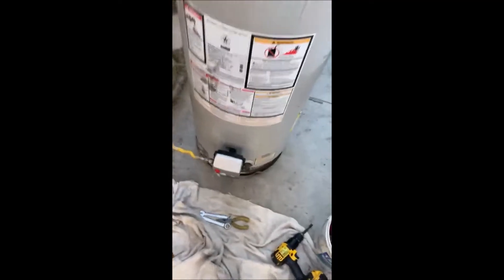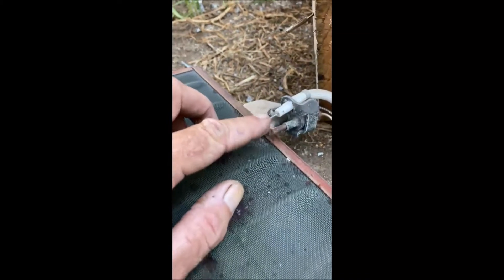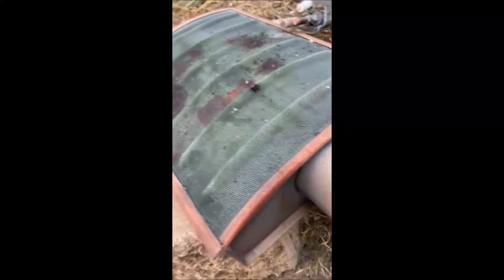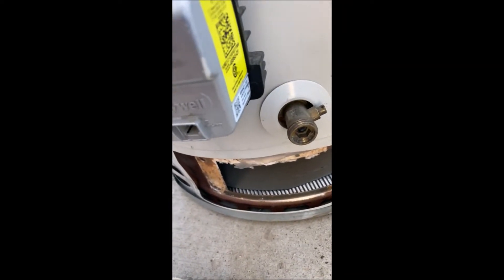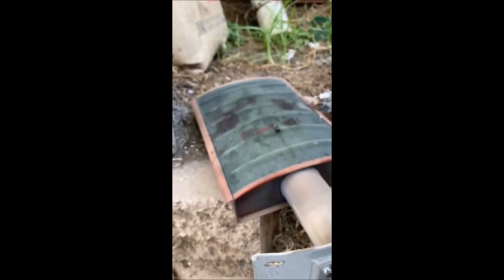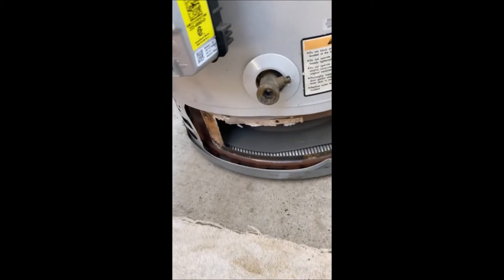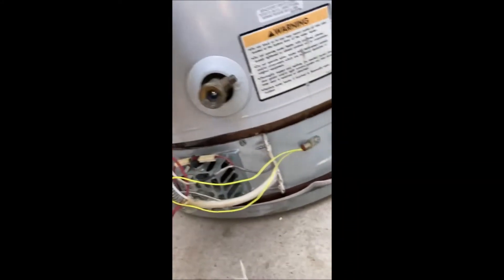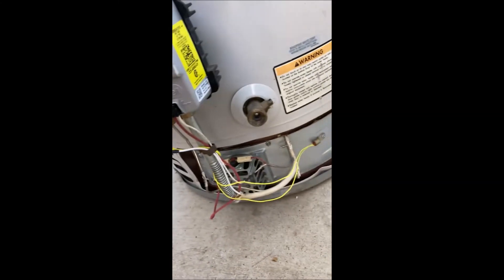The exploding Bradford White water heater! Fixed!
Update on the Bradford White water heater that exploded and burnt fuel outside the combustion chamber.